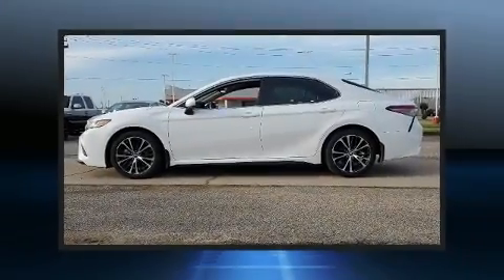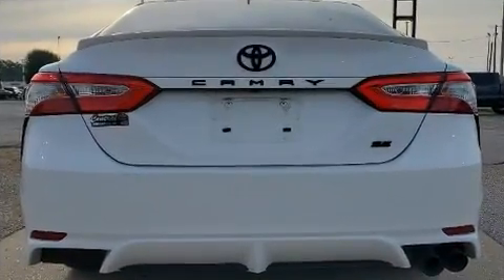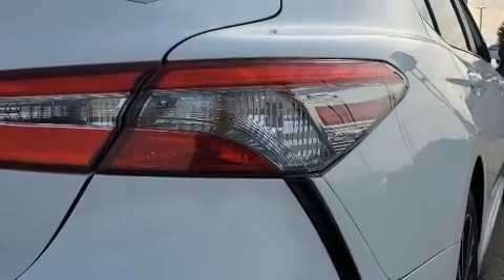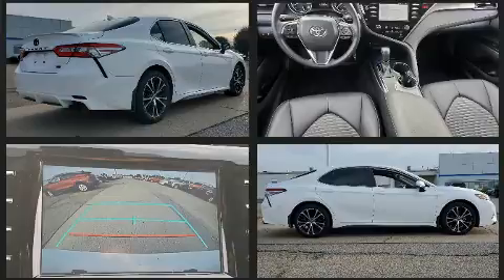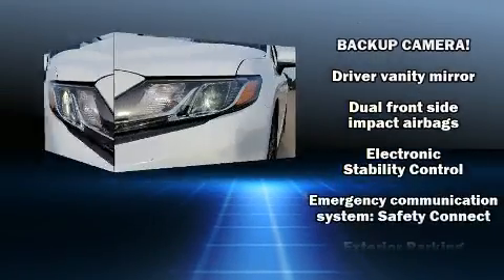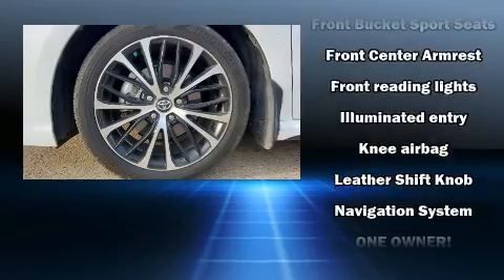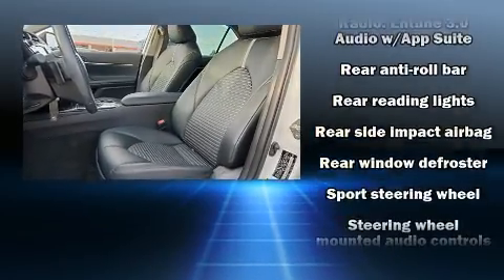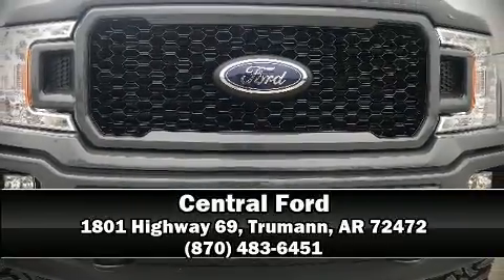2019 Toyota Camry SE in Trumann, AR 72472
Central Ford
1801 Highway 69

Step into the 2019 Toyota Camry. With fewer than 25,000 miles on the odometer, this 4 door sedan prioritizes comfort, safety and convenience. It features a front-wheel-drive platform, an automatic transmission, and a 2.5 liter 4 cylinder engine. Toyota prioritized practicality, efficiency, and style by including: a tachometer, an outside temperature display, front bucket seats, fully automatic headlights, remote keyless entry, cruise control, and 1-touch window functionality. Audio features include an AM/FM radio, steering wheel mounted audio controls, and 6 speakers, enhancing the audio experience throughout the interior. Toyota also prioritized safety and security by including: dual front impact airbags, front and rear side impact airbags, traction control, brake assist, a panic alarm, an emergency communication system, and 4 wheel disc brakes with ABS. For added security, dynamic Stability Control supplements the drivetrain. We pride ourselves in the quality that we offer on all of our vehicles. Please don't hesitate to give us a call.